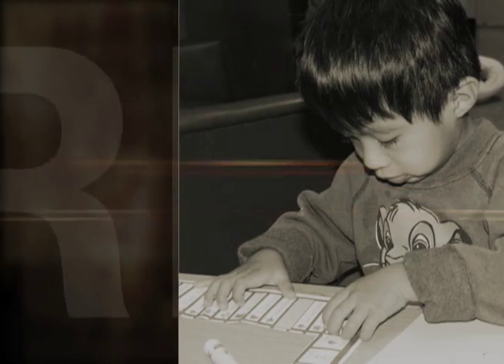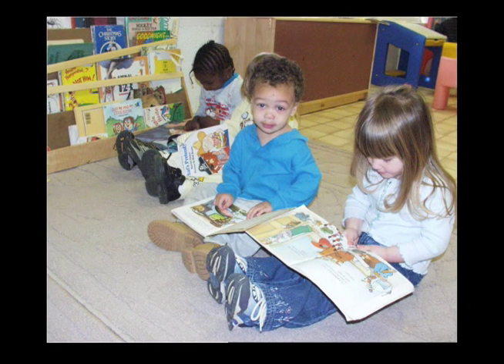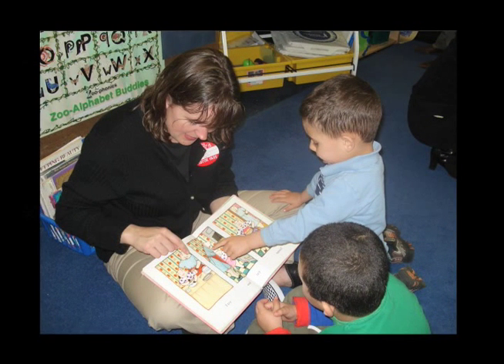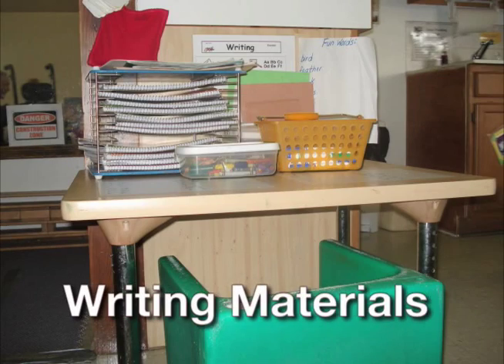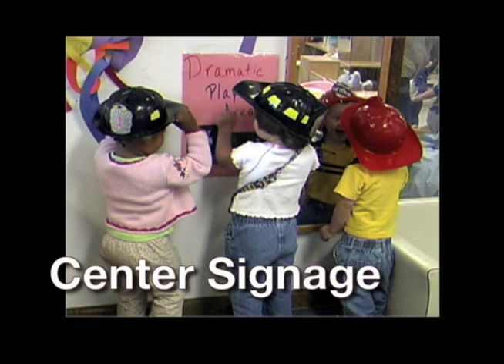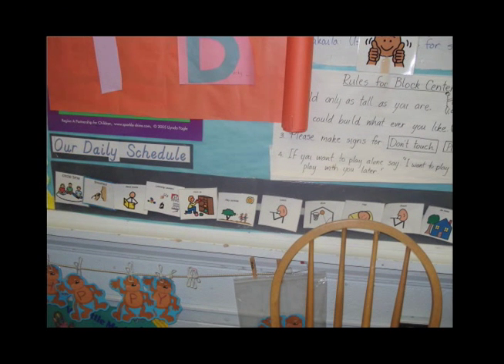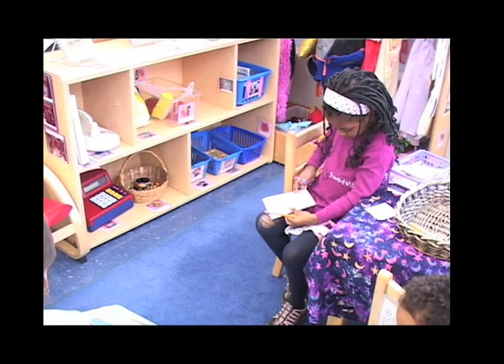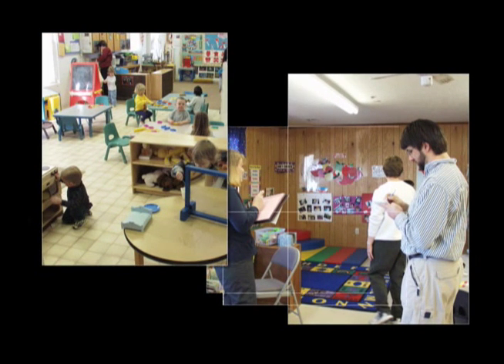Books Nooks & Literacy Hooks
Children become interested in reading, writing, talking, and listening as part of everyday classroom activities. There are many ways to open the world of early literacy learning to young children through a literacy rich classroom environment. Come along with as we explore the countless possibilities in Books & Nooks & Literacy Hooks!